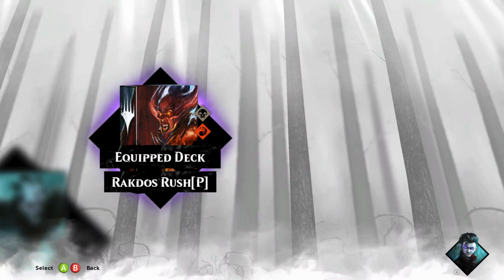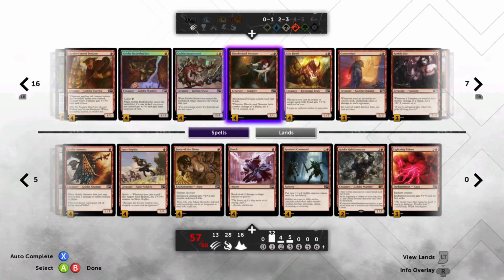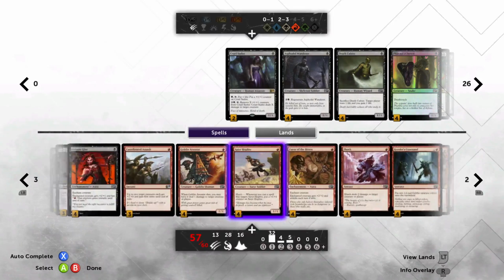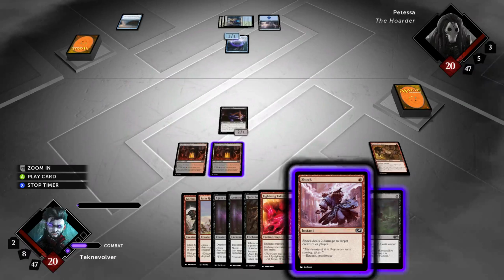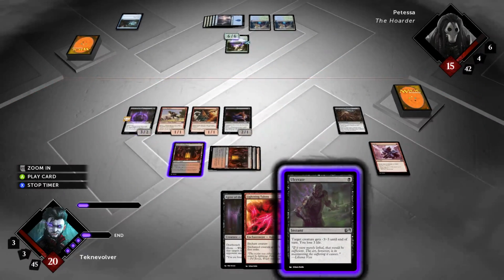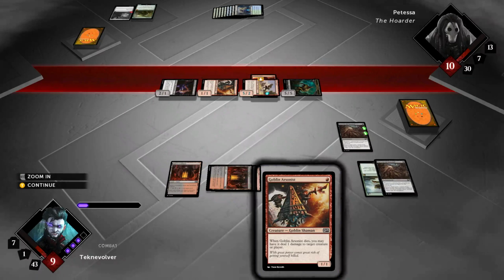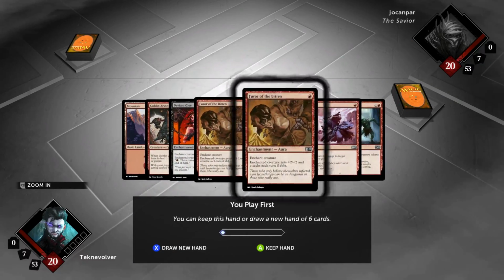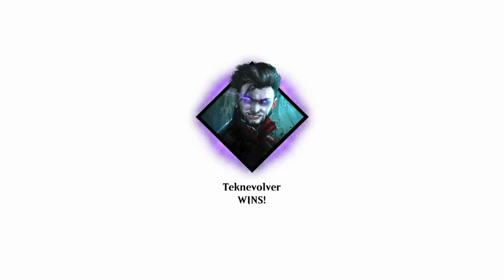Magic 2015 Black Red Agro Build Guide NO PREMIUM CARDS